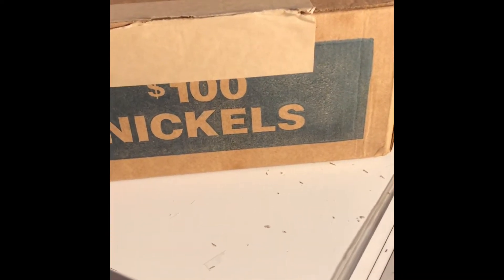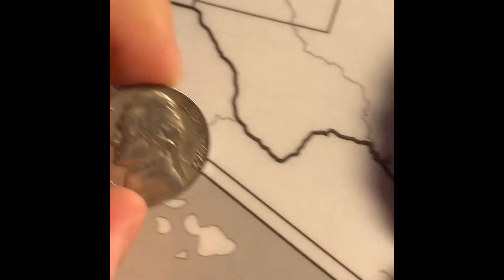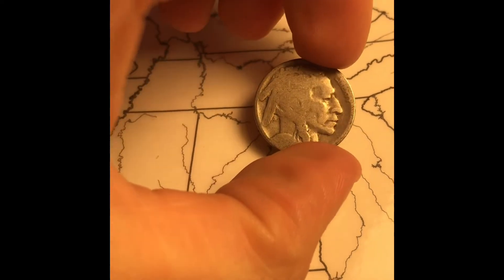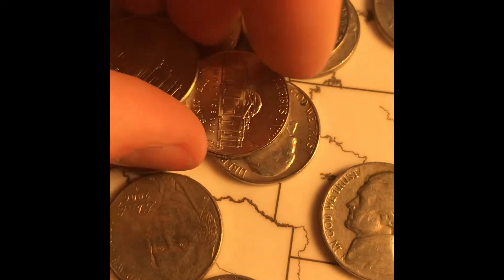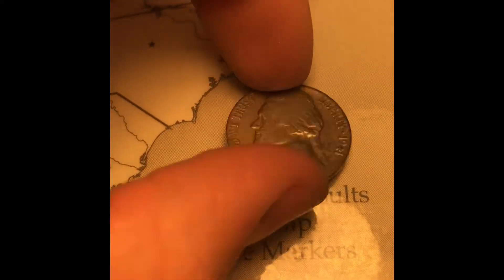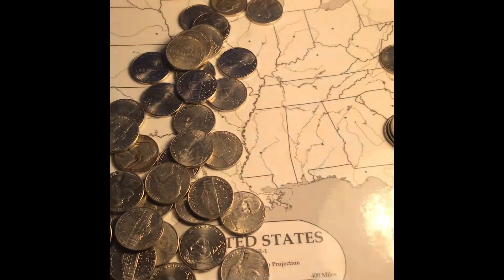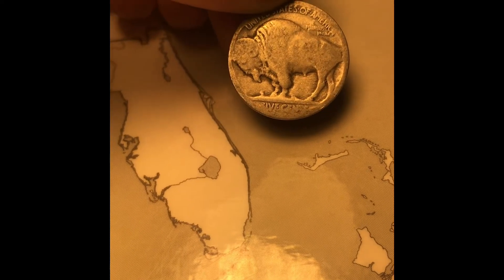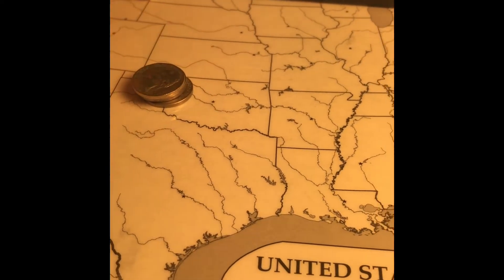MULTIPLE buffalo nickels found in box from the bank!